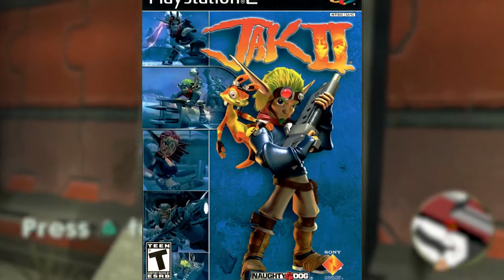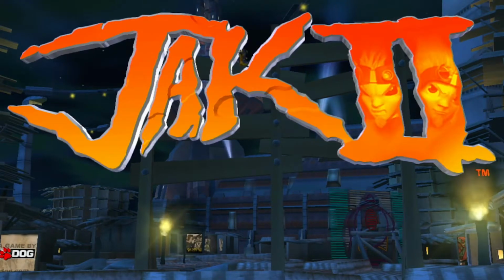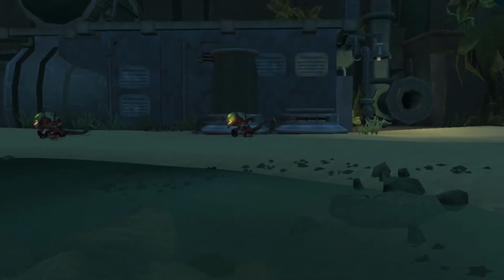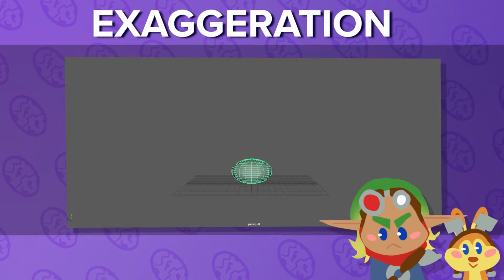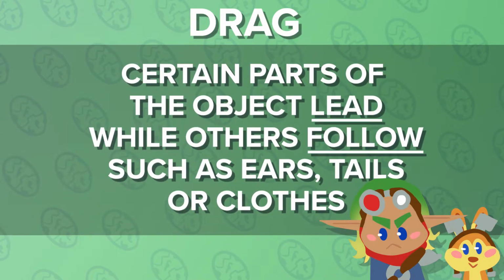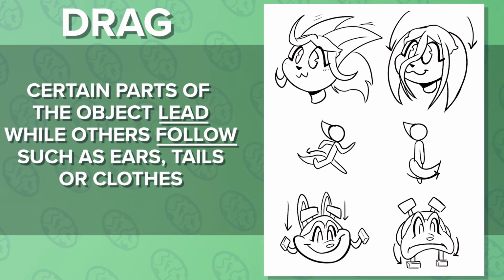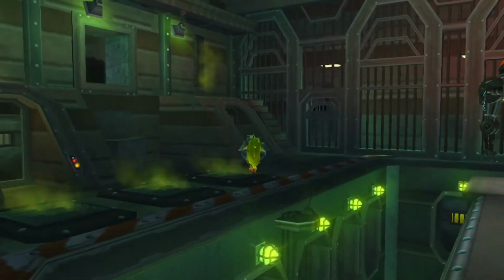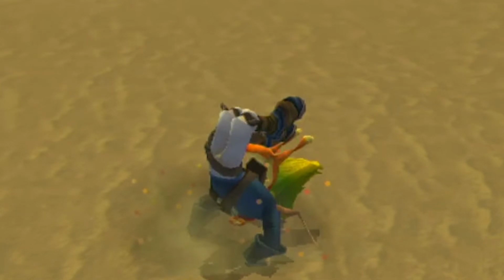The Art of Animation in Jak 2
Just talking about the animation in Jak 2.
This was my final for my Digital Video 1 class. Hope you enjoy it!